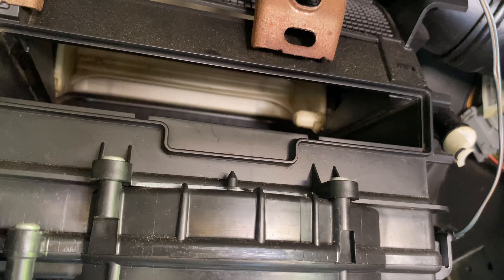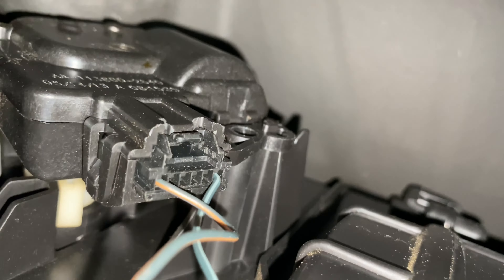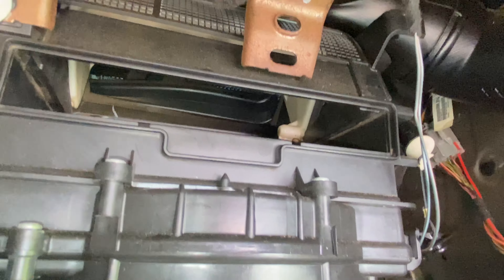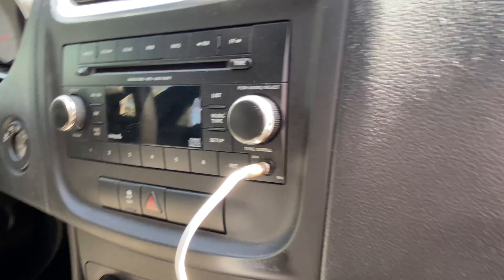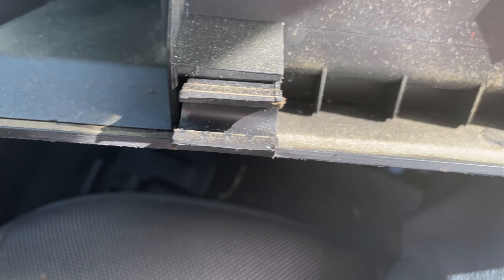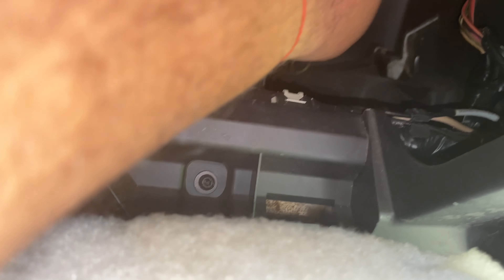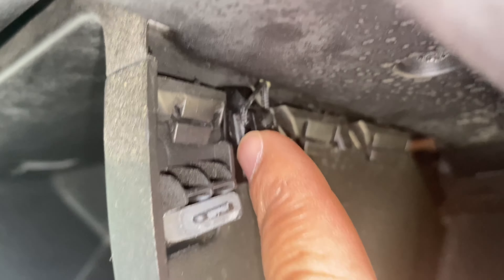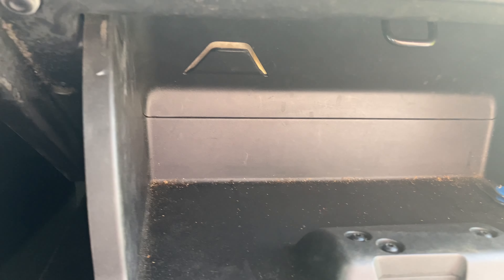Dodge Avenger Blend door Actuator Noise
Fixed Actuator noise on a 2013-Dodge Avenger